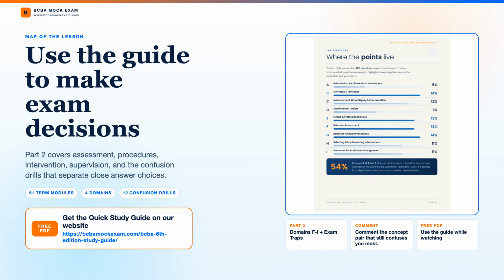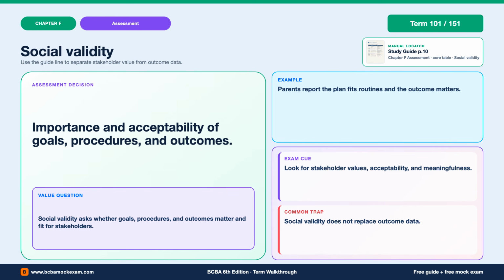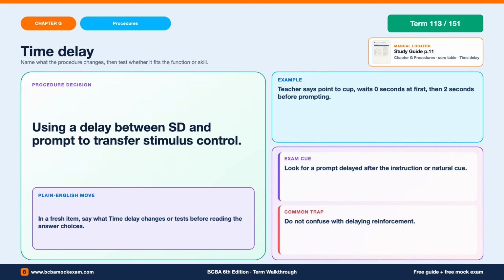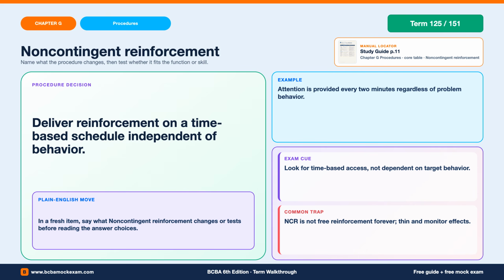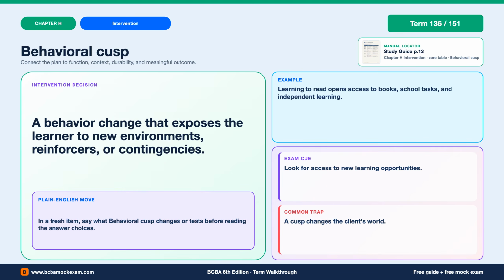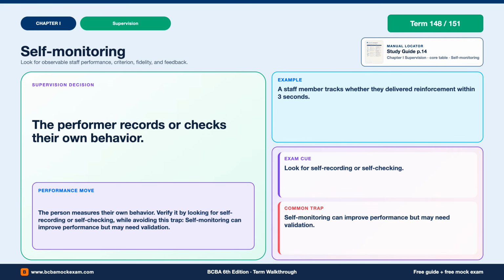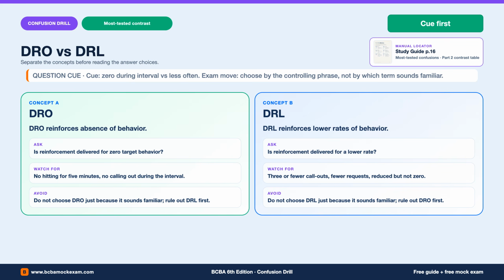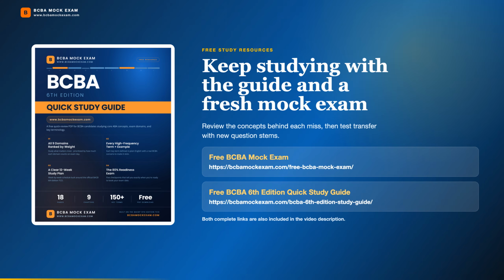BCBA 6th Edition Quick Study Guide Part 2 | Detailed Explanations for Domains F-I + Exam Traps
This detailed walkthrough covers Part 2 of the BCBA 6th Edition Quick Study Guide:

- F. Assessment
- G. Behavior-Change Procedures
- H. Selecting and Implementing Interventions
- I. Personnel Supervision and Management

This is more than a list of practice questions. Each term receives a detailed explanation, a concrete example, the decision detail that controls the answer, and the closest concept or exam trap to rule out.

The lesson also includes confusion drills for high-risk pairs such as:

- MO vs SD
- preference assessment vs reinforcer assessment
- functional analysis vs descriptive assessment
- DRA vs DRI
- DRO vs DRL
- treatment integrity vs social validity

Chapters:
00:00 Part 2 overview
01:32 Domain F: Assessment
09:59 Domain G: Behavior-Change Procedures
28:53 Domain H: Selecting and Implementing Interventions
37:56 Domain I: Supervision and Management
46:48 Confusion drills
55:58 Scenario rules
1:00:57 Part 2 summary
1:01:40 Free study resources

This video is an independent study resource and is not endorsed by the BACB. Always verify current exam requirements and policies with the BACB.